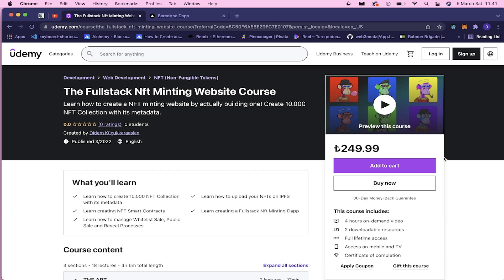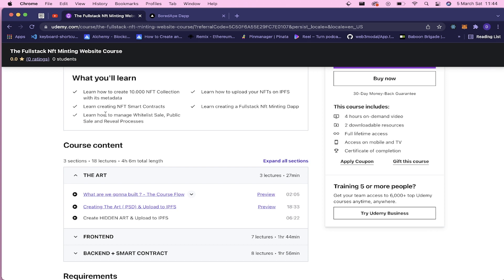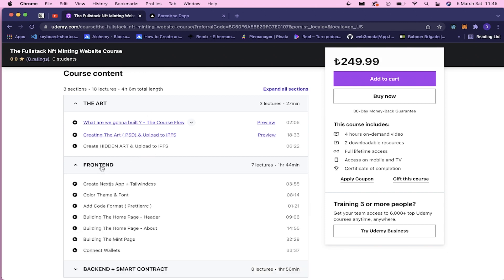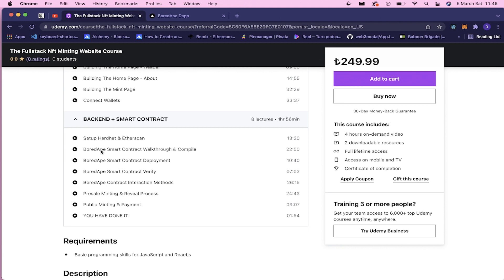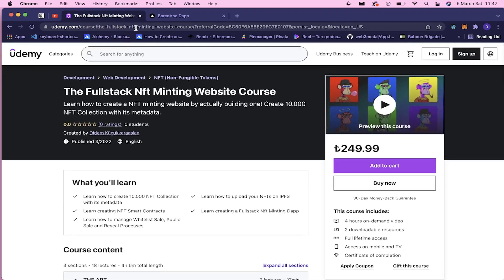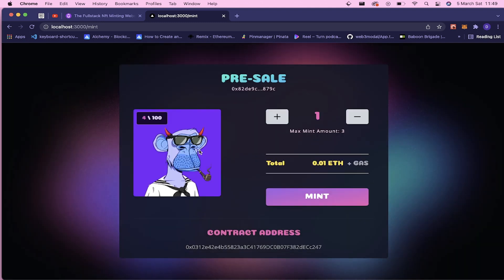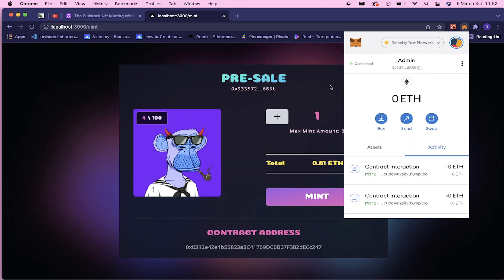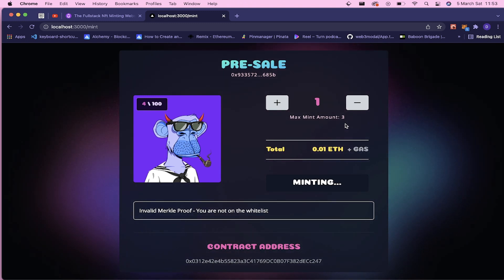NFT MINTING WEBSITE COURSE IS OUT!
Eğer daha fazlasını öğrenmek isterseniz ;

Full ReduxJS Eğitimi The Fullstack Nft Minting Website Course